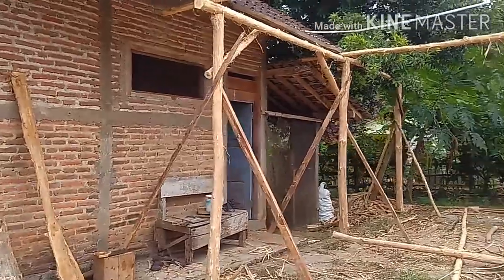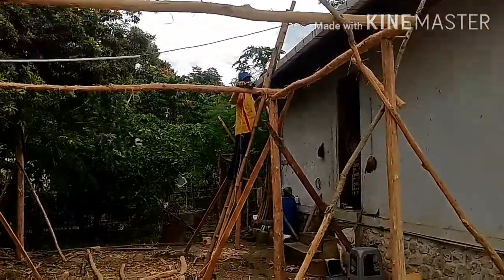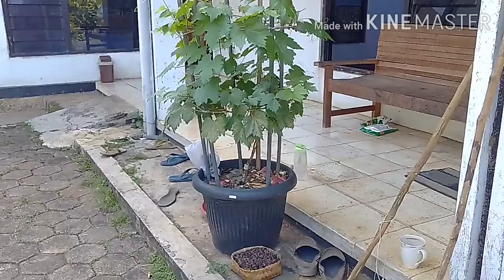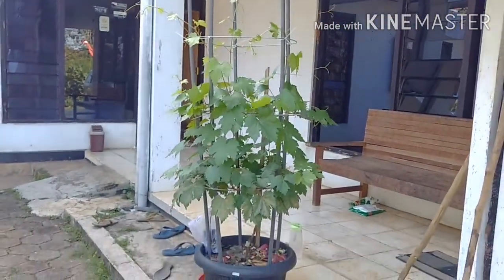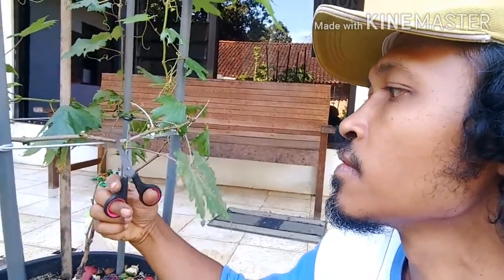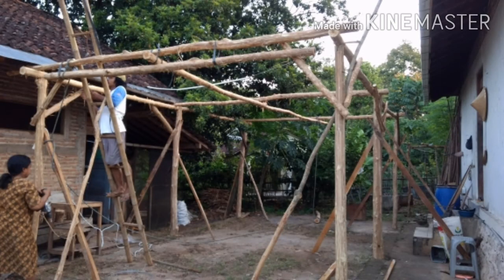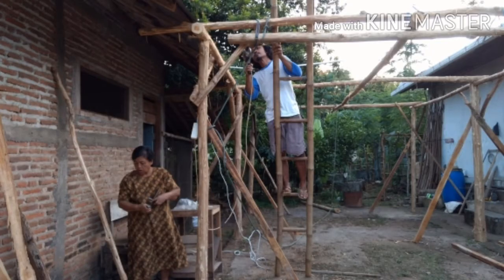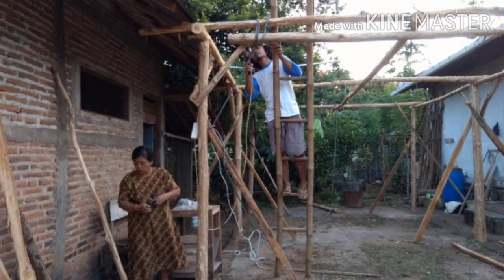Membuat Rambatan Anggur Keren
Membuat rambatan anggur
Kalau punya dana/bahan yg cukup bisa membuat rambatan model ini, kalau dana terbatas maka bisa menggunakan pot dan pipa PVC saja.

Para-ParaUntukAnggur